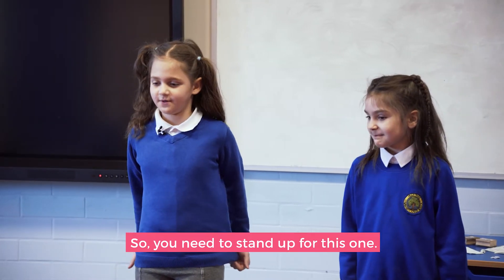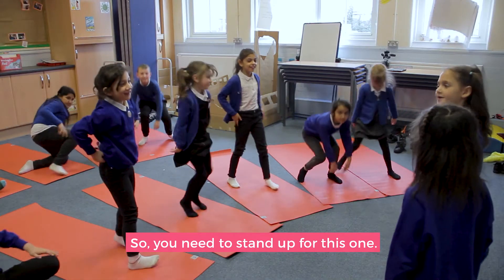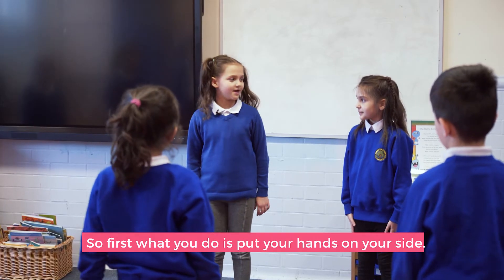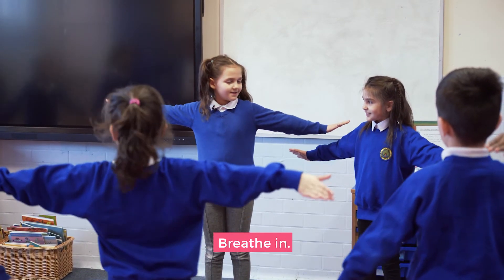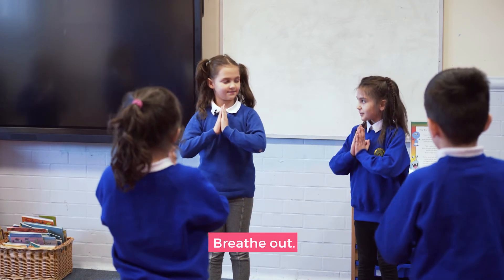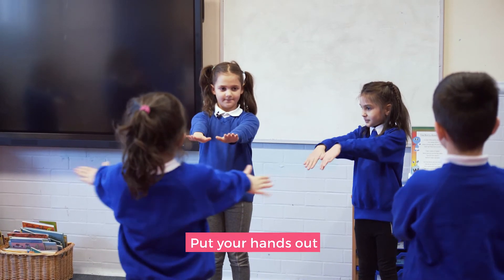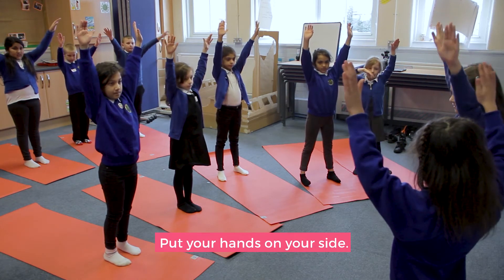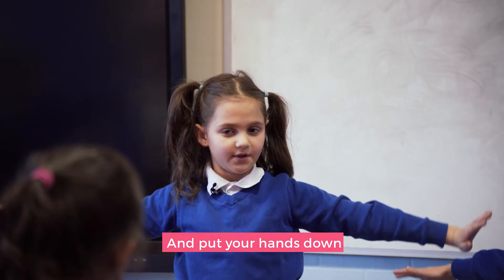ThisIsDerby Wellbeing Project - Peer Led Demo: Moving Breathing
As part of the ThisIsDerby Wellbeing project with Derby QUAD, Wellbeing Ambassadors from Pear Tree Community Junior School in Derby share different mindfulness techniques to support other young people.